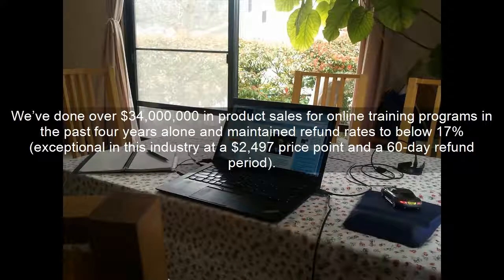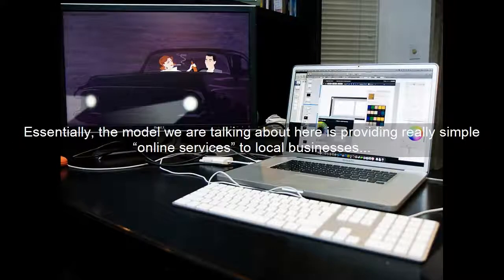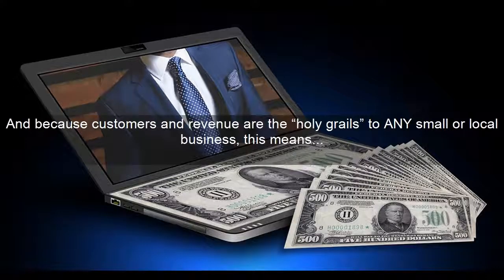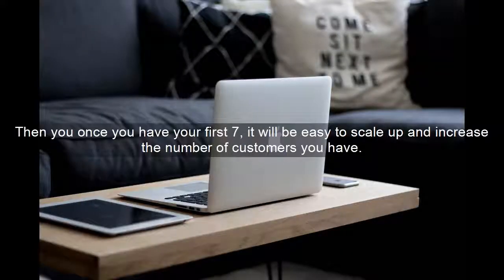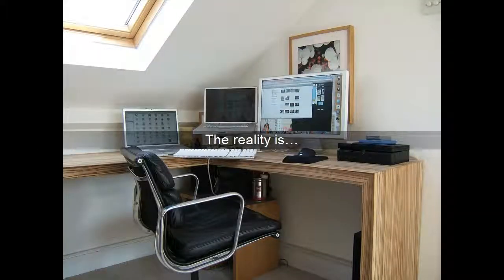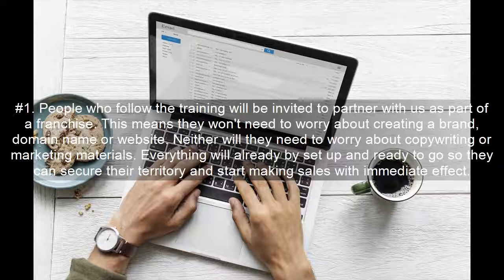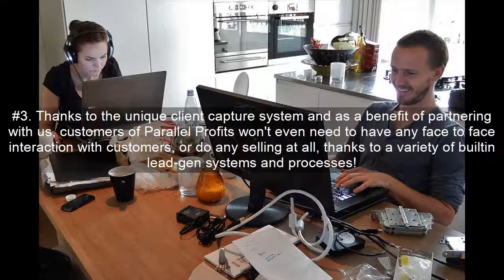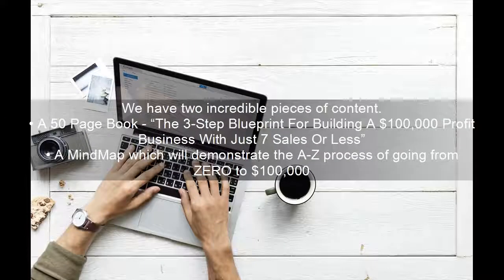Parallel Profits Review - 5 Things You Must Know About Parallel Profits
Parallel Profits Review – Why You Must Join This Program Now
You might be looking for a genuine Parallel Profits review. Then, this website has a lot more to tell you about Steve Claytons’ Parallel Profits program. This business model has HUGE demand, LOW competition, and is something that Aidan and Steve (along with many of their friends and students) have had consistent success with for many years. You will be able to get more information about how this system works in our Parallel Profits review below.

What Is Parallel Profits?
In this Parallel Profits review, we are going to give you all the information about the upcoming Parallel Profits program, and we’ll tell you why it could be your ticket to success.
In a nutshell, Parallel Profits is an all in one tool suite based on an business model developed and run by Aidan Booth and Steve Clayton which will enable students to start their own local SEM agency from scratch. This unique business models is probably one of the fastest ways for beginners to generate a full time living working remotely, as they only need  7 “sales” to create a $100,000 per year income rate.

How Does Parallel Profits Work?
This business model has HUGE demand, LOW competition, and is something that Aidan and Steve (along with many of their friends and students) have had consistent success with for many years. You will be able to get more information about how this system works in our Parallel Profits review below.

Parallel Profits Review and Final Verdict
• ClickBank is one of the largest and most reliable online marketplaces. Take a look while you are in the order form, you'll read about their full money-back guarantee.
• In case you don’t like the product for some reason or are unsatisfied with the Parallel Profits program, it comes with a 60-day money-back guarantee that makes getting a refund very easy.
• The Parallel Profits program has been made by some of the most successful online marketing veterans, which means that it is worth every penny and will bring massive success to the people who follow it to the T.
• The program comes bundled into a web-based software, and the buyer also gets several highly-valued bonus materials for free, making it a great deal.
• The business model that the Parallel Profits program is based on hardly requires any investment from the individual and cuts out the need for having to create a company or a website. This makes it easy for you to work from home and earn money through sales commissions.
• You don’t need to have expertise in the services you are selling, as there is already a team in place that will perform those services. All you need to do is generate leads from the comfort of your home. The more business you bring in, the more you earn, and it’s all internet-based.
• Whether you know them or not, it's a fact that Aidan & Steve are authorities in this field. This is proven by the results they've gotten and the number of people they've helped over the years.
• There will be strong training and support provided. Plus a community of members who help each other along the process (one of the most valuable things in my humble opinion).
• This will most likely be a high-ticket product like their previous ones. So the cost of the program will not be cheap.
• While the refund guarantee effectively turns this into a no-risk situation, that doesn't mean you won the lottery just for being given the chance to join... there may be no financial risk but surely you have to commit time, labor and consistency. Shouldn't have to say this, but you know...